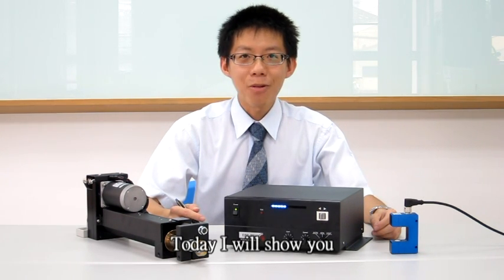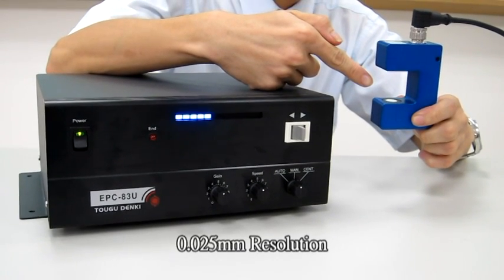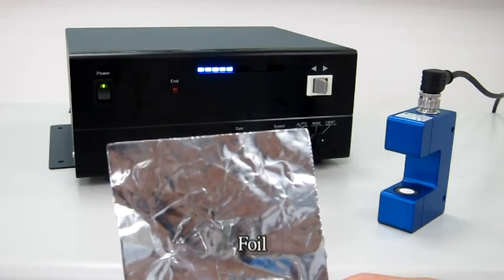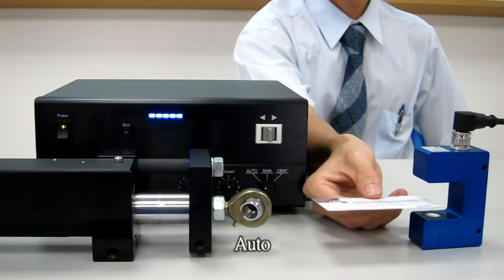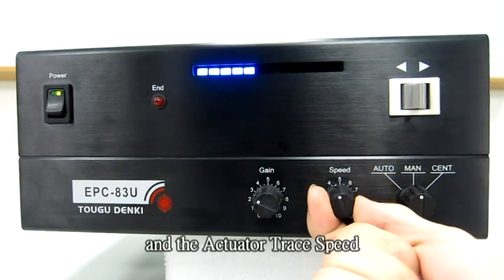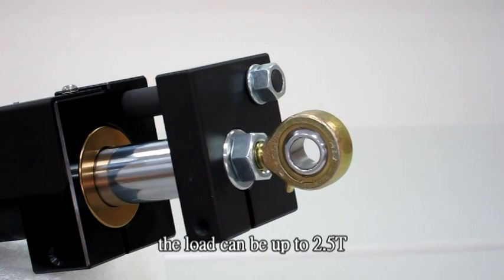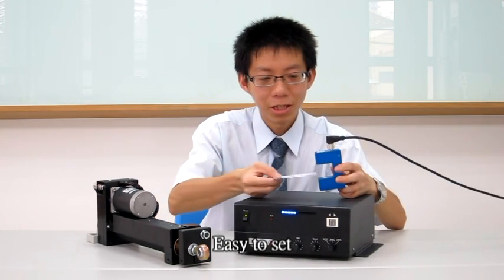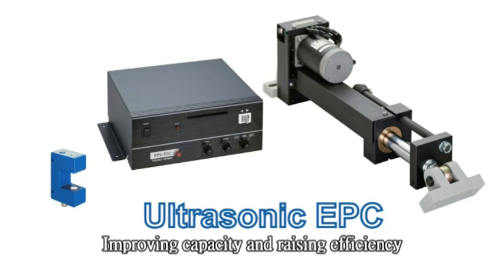Ultrasonic Edge Position Control intro - TOUGU DENKI Web Guide System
TOUGU DENKI Ultrasonic Edge Guiding System (Ultrasonic EPC)
CE Certificated, Made in Taiwan

We supply any kind of web guide systems(EPC.LPC.CPC).
If you need web guide systems,
A professional manufacturer of Web Guide Systems in Taiwan.